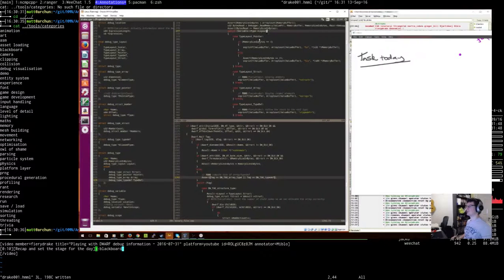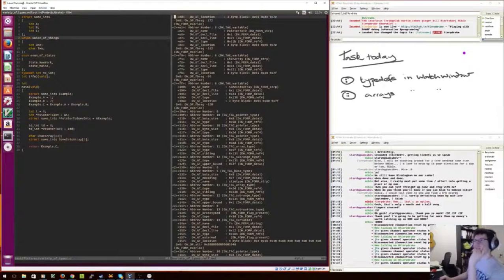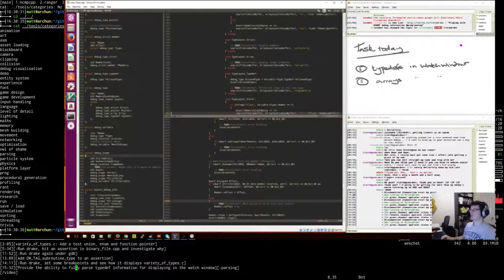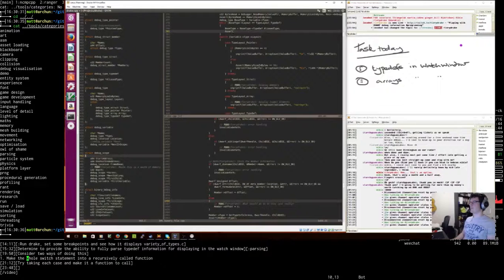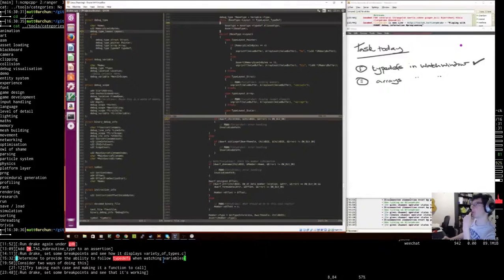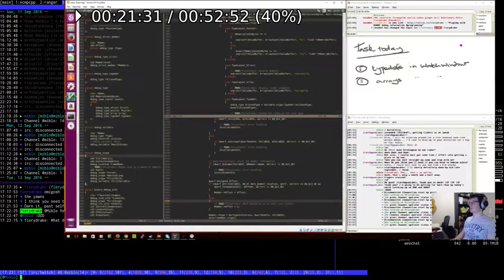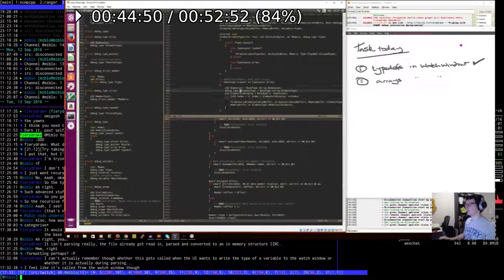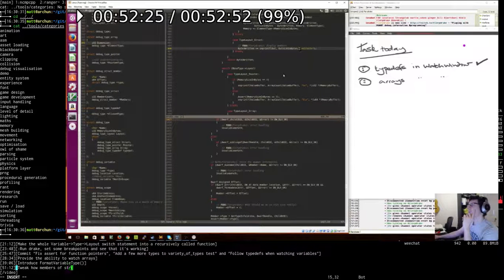The Annotation Game - Annotating Drake - Episode 001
Miblo annotates Fierydrake's debugger streams, episode 001